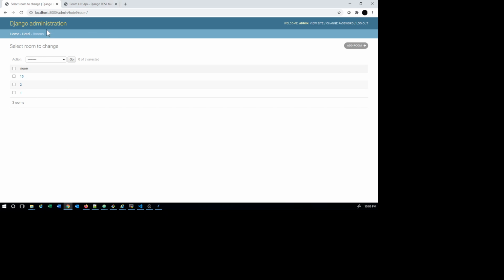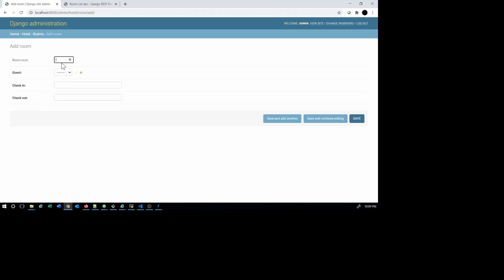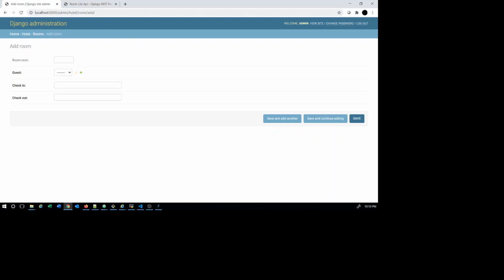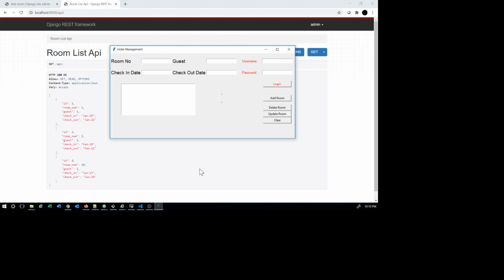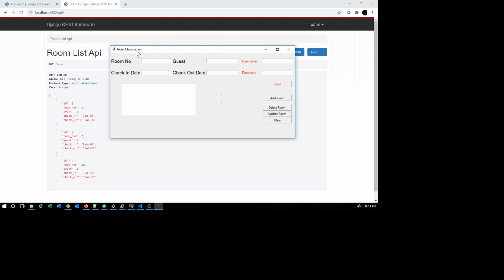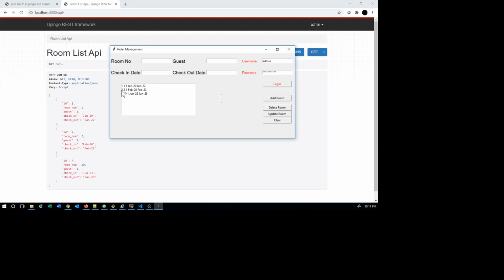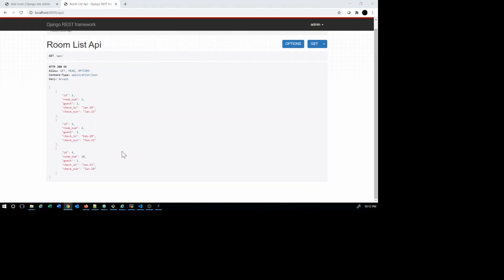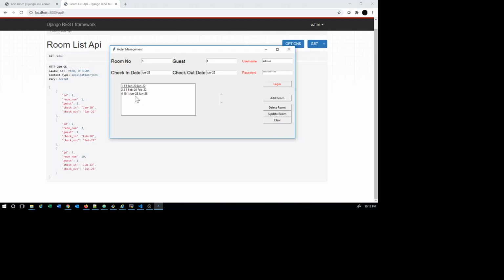Desktop GUI App using Django Rest framework(Hotel Management System)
This is just an demo video to show you the final desktop app to interact with Django rest framework. Let us know if you are interested to see entire code for this project.